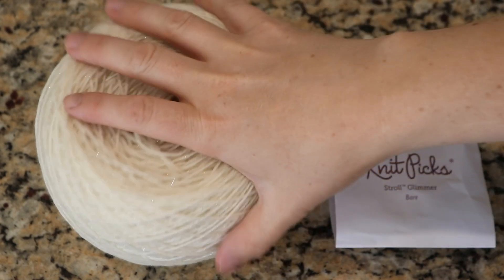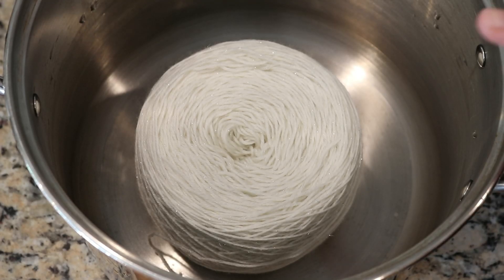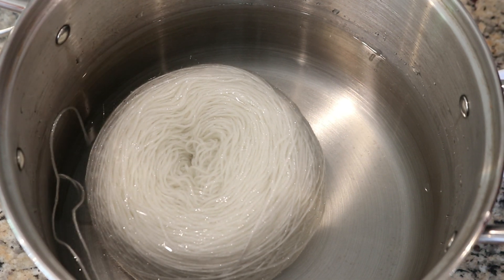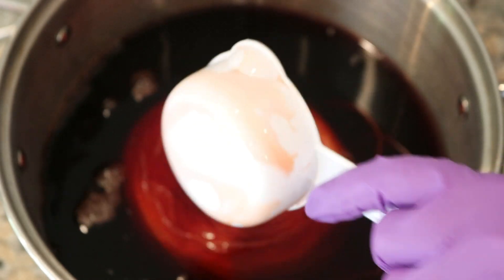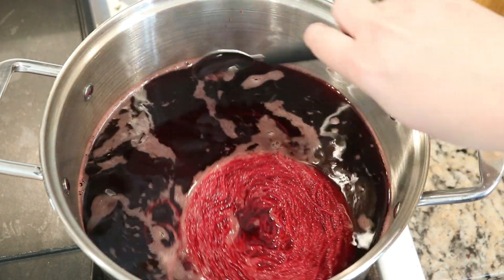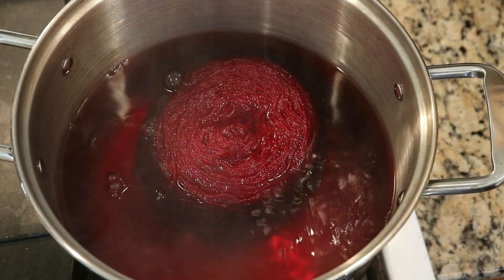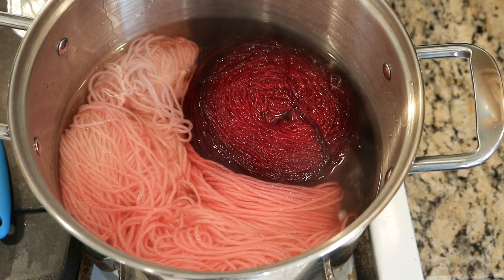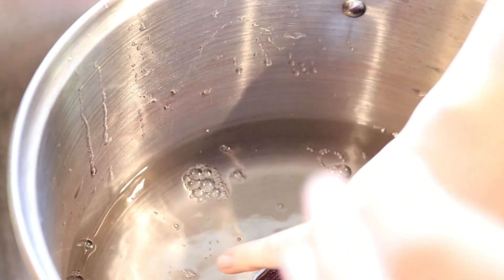Dyepot Weekly #139 - Cake Dyeing Stroll Glimmer Sock Yarn for a Fabulous Red Gradient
Dyeing a yarn cake is a great way to produce a gradient.  Let's give this a shot with some red acid dyes and a stellina glimmer yarn!

KnitPicks Bare Stroll GLimmer (70% Superwash Merino / 25% Nylon / 5% Stellina)
KnitPicks Swish DK (100% Superwash Merino)

VIDEO CONTENTS:
[0:00] Introduction
[1:13] The setup
8 qt dedicated dye pot Fill it up so the water level is over the top of the yarn cake
 (16 cups)
While everything is still cold, add 1/2 cup of 1% Stock Solution of Dharma Cherry Bomb
Turn the heat on high until we get to just below a simmer
[4:14] The pot is warm after 10 min, add 1/4 cup of white vinegar (4 T)
[4:55] 10 min later, add another 1/4 cup of white vinegar
[5:32] 30 min later YARN MOP TIME!  Add 100 g Dry Swish DK 100% Superwash Merino Yarn
Add 1/2 cup of white vinegar
[6:53] 20 min later, turn off the heat and let the yarn cool completely in the pot
[7:32] Washing the yarn
[10:07] The yarn cake!
[10:50] unraveled yarn cake, yarn mop, and conclusions
[15:32] washing the gradient yarn